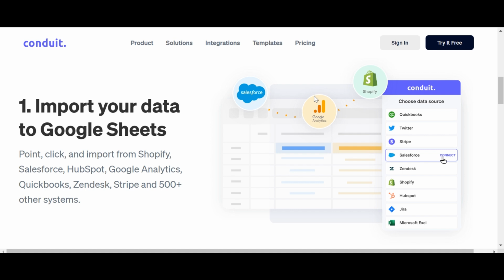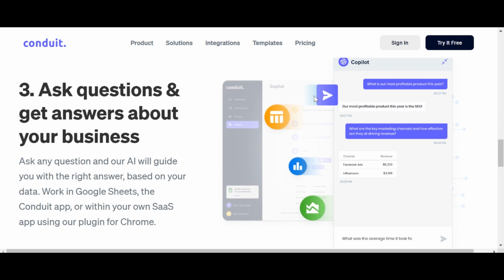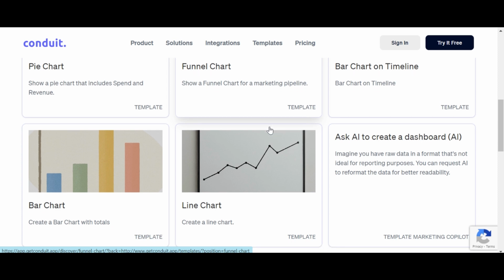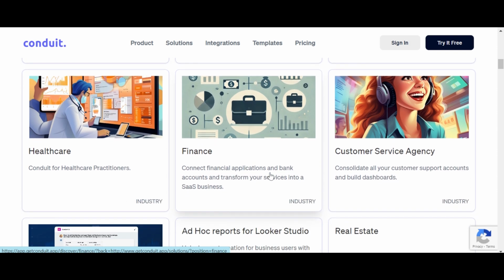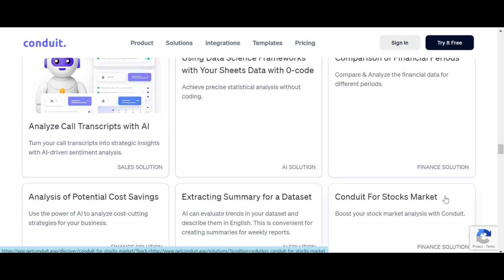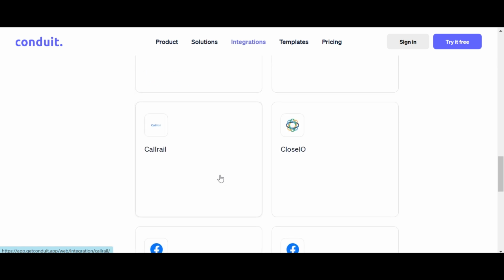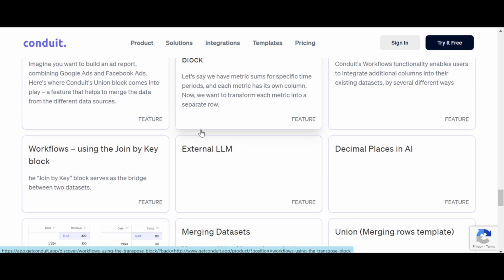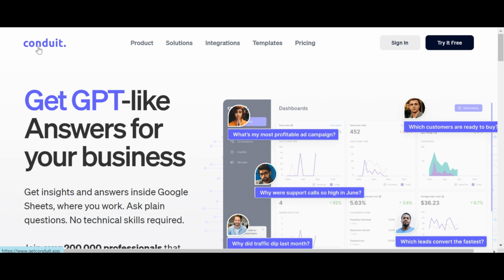Get GPT-like Answers for Your Business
This video will show you how to use Conduit to get insights and answers about your business.
Conduit is a no-code AI platform that allows you to ask plain questions about your business data and receive GPT-like answers. No technical skills are required to use Conduit.
This video will also cover how to import data into Conduit from over 500 sources including Shopify, Salesforce, HubSpot, Google Analytics, Quickbooks, Zendesk, and Stripe. You can then use Conduit to create custom dashboards and automate operations.